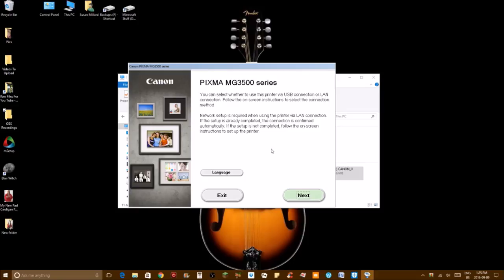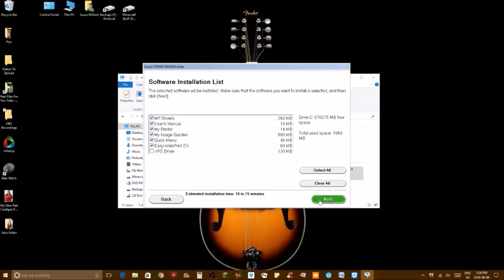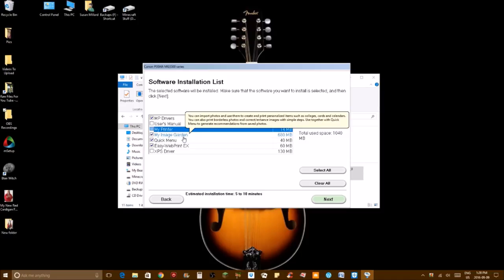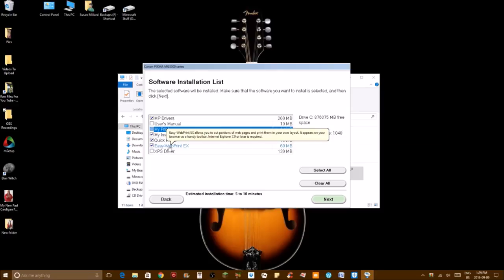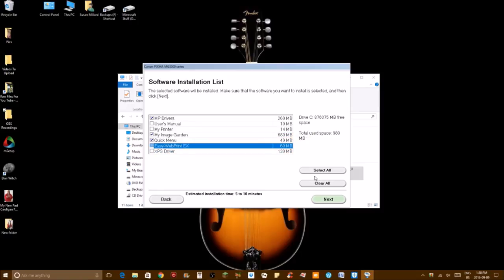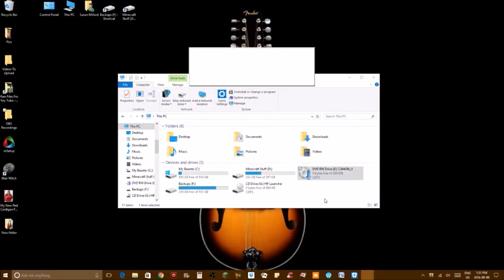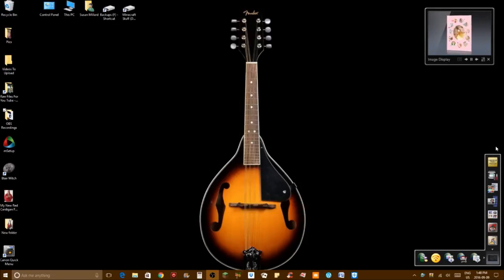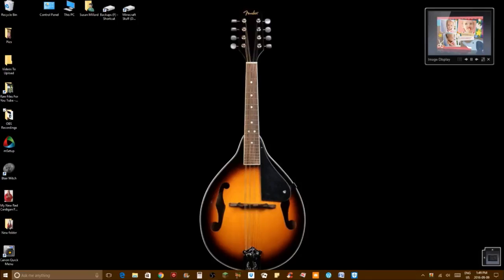Canon PIXMA MG 3520 WiFi 3 In 1 Printer Software Install Windows 10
My Other Videos on the Canon PIXMA MG 3520 WiFi 3 In 1 Printer links are below:

Be sure to click the star wheel and tick the box to send notifications to your inbox. It is FREE and helps my channel grow - I appreciate all your support. =)